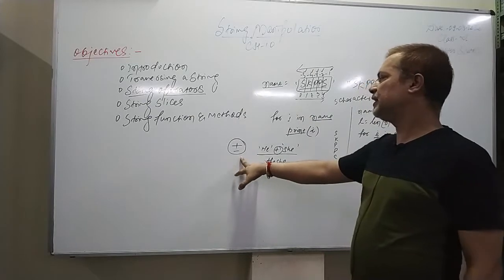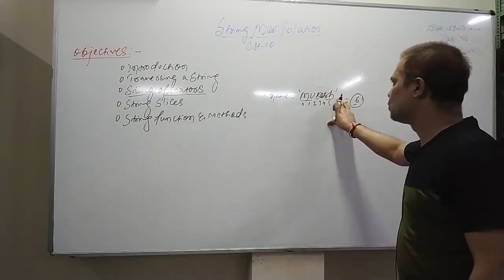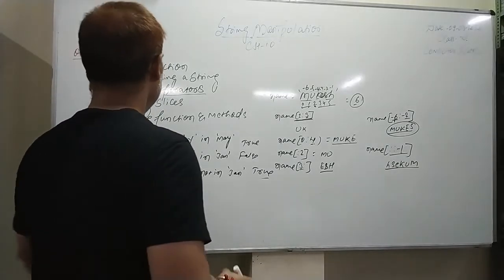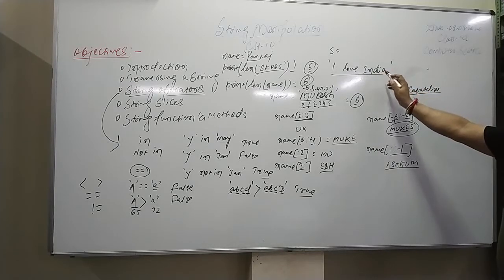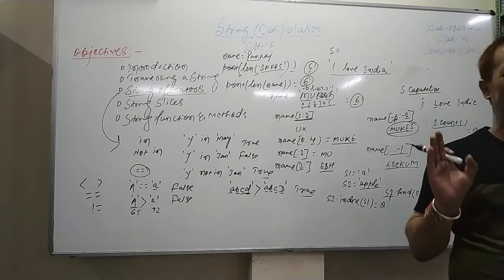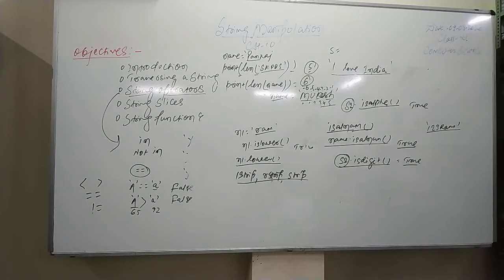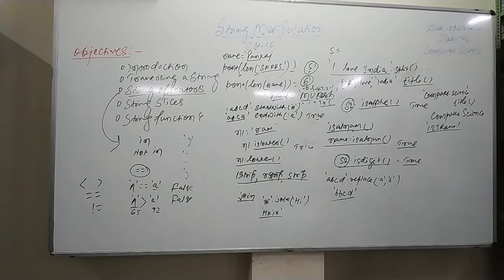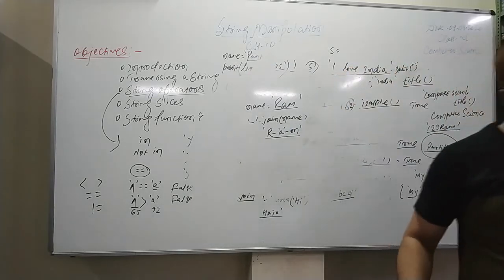String Manipulation in Python session-2 for class XI Computer Science By: Pankaj Kumar Mishra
This video can be watched by any one of computer science who wants to learn String Manipulation in Python.